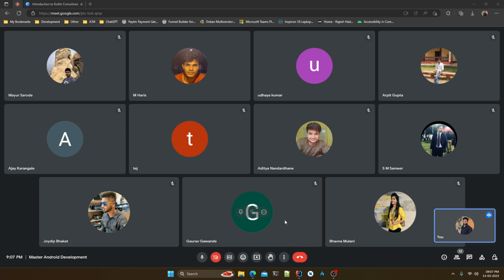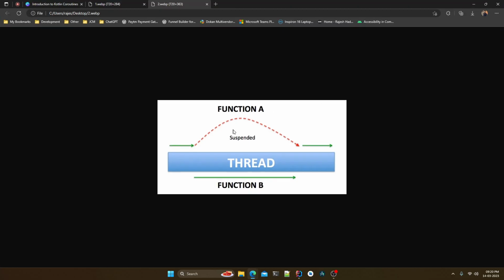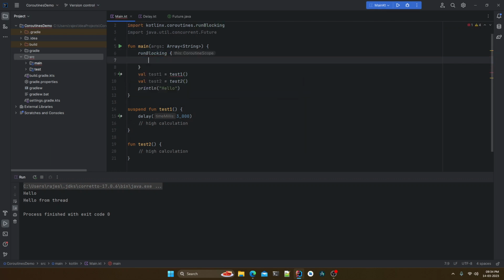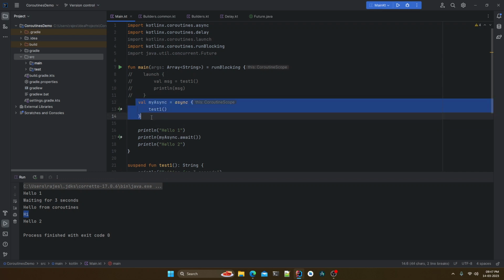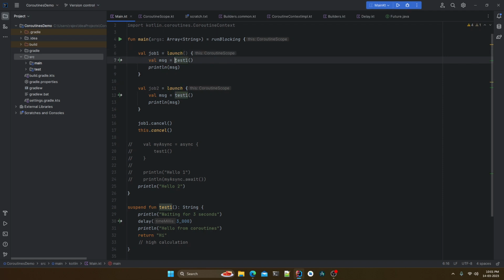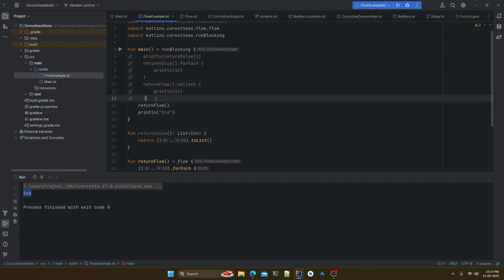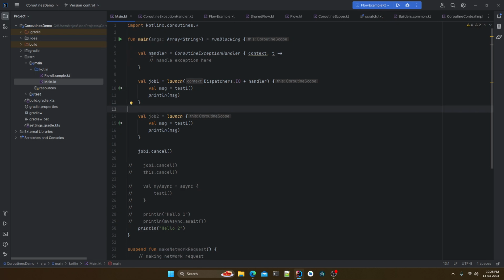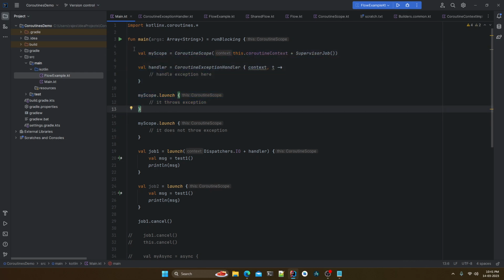Understanding Kotlin Coroutines & Flow API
In this session, we'll understand about Kotlin Coroutines and Flow API.

Topics covered:
1. Existing solution for asynchronous operations
2. Coroutines
 - What are coroutines
 - Features of coroutines
 - Coroutines builder, CoroutineScope & CoroutineContext
3. Flow API
 - What is Flow
 - What is StateFlow
4. Q&A